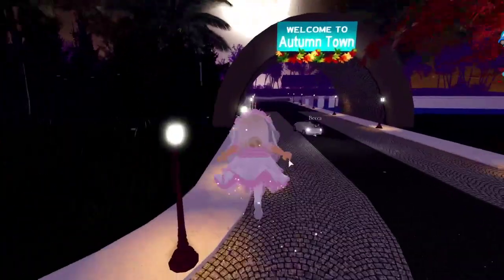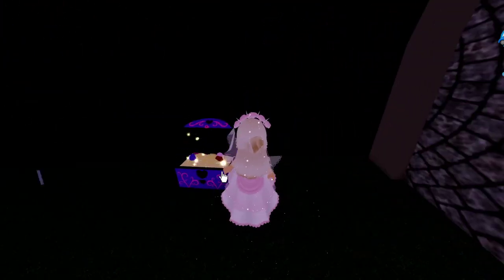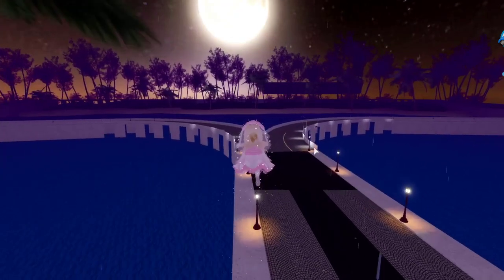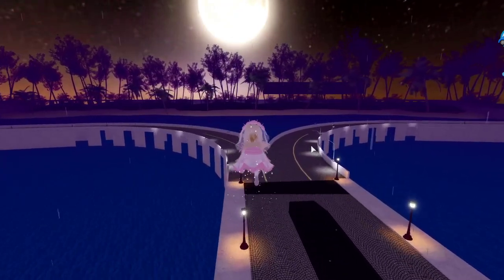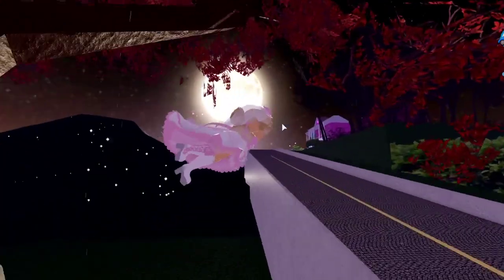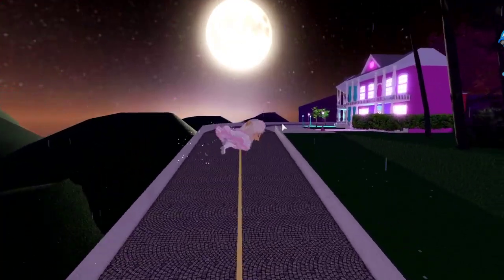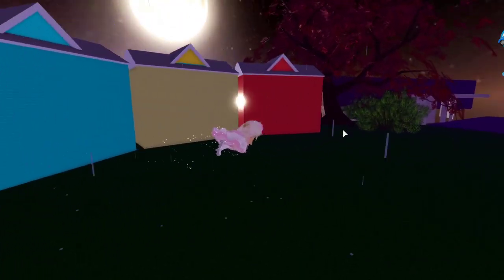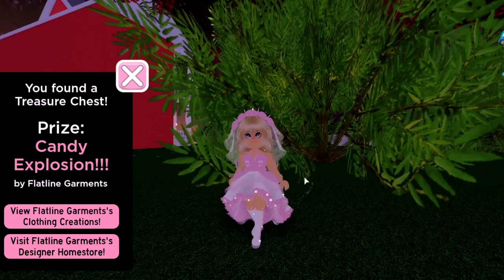Royale High - HOW TO FIND Chocolate Bar, Dragon Staff & Candy Explosion Autumn Town Halloween 2020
In this video I show you where to find the Nom Nom Chocolate Bar, Dragon Staff & Candy Explosion chests in Royale High Autumn Town Halloween 2020.